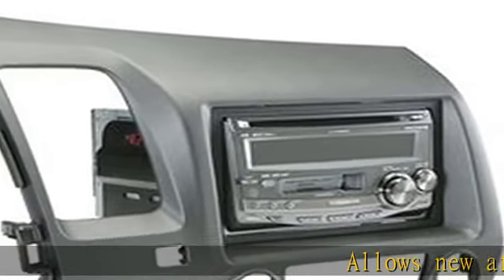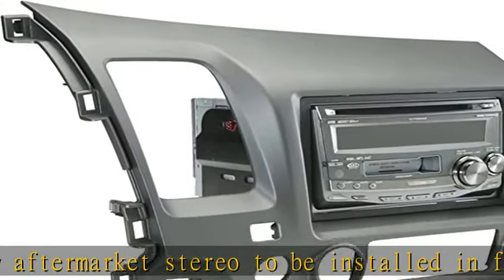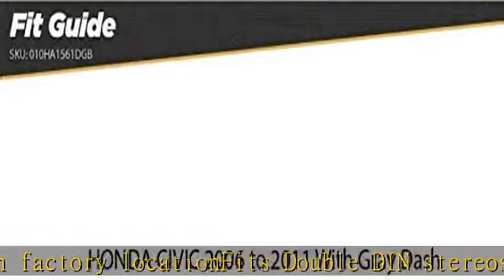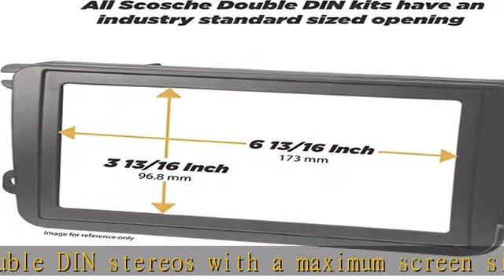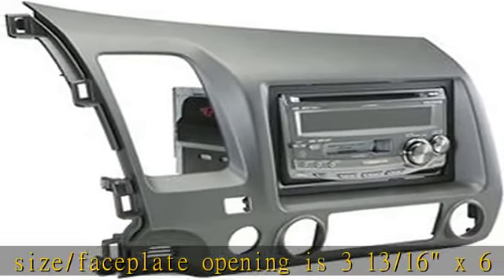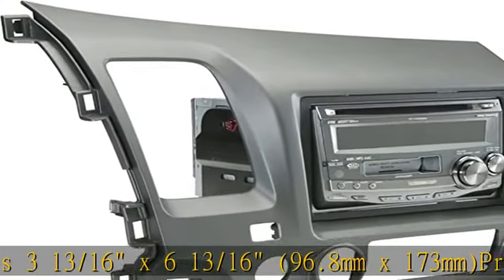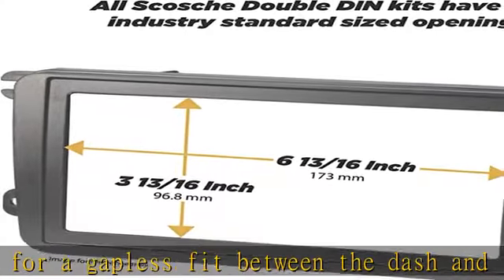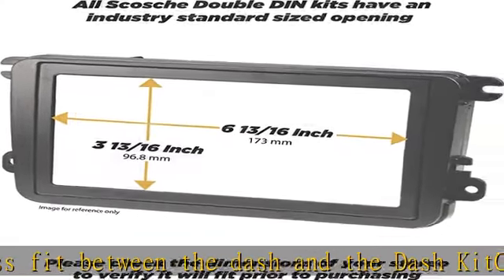SCOSCHE HA1561DGB Single/Double DIN Car Stereo Dash Kit for 2006-UP Honda Civic